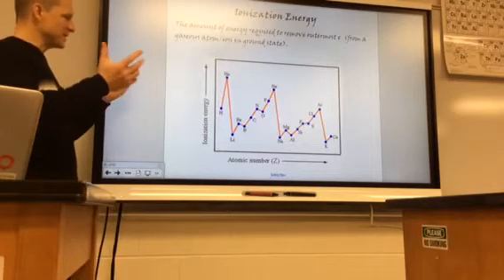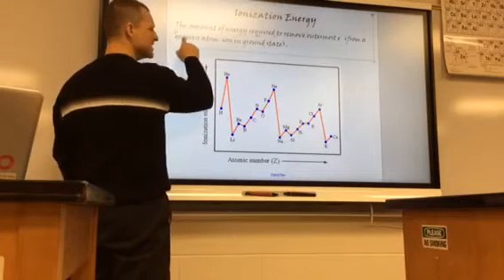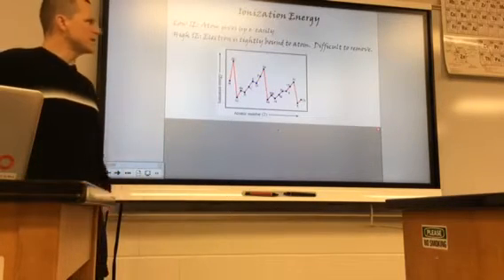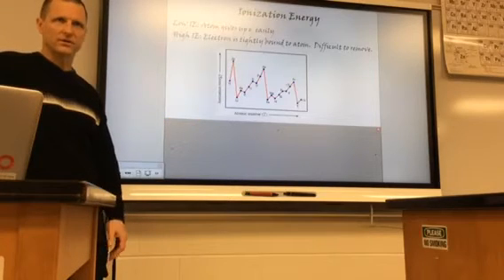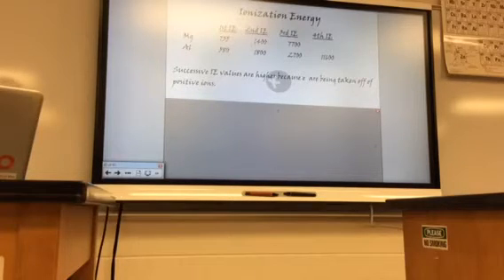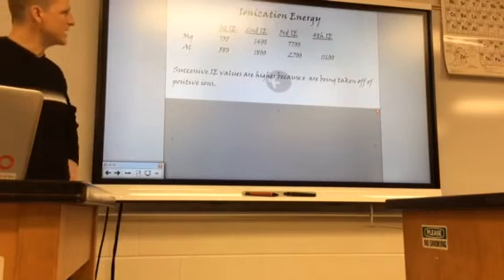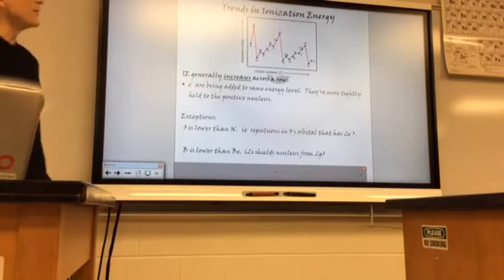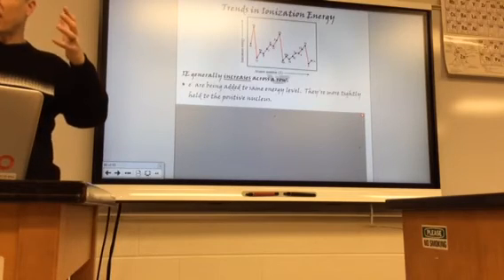March 19 part 1